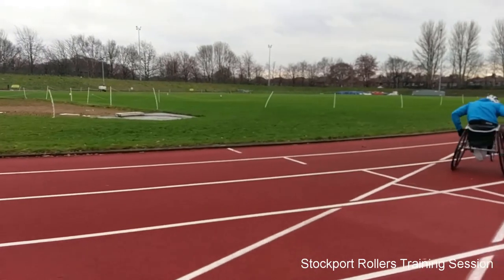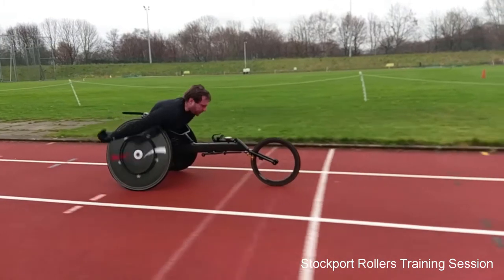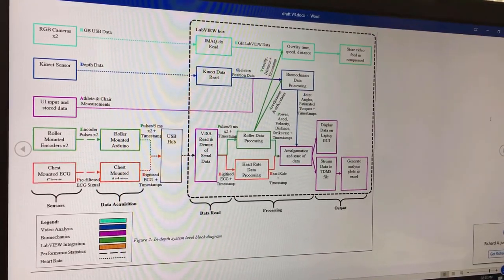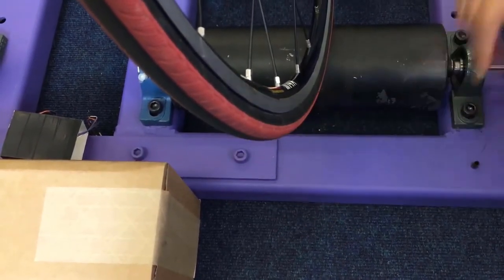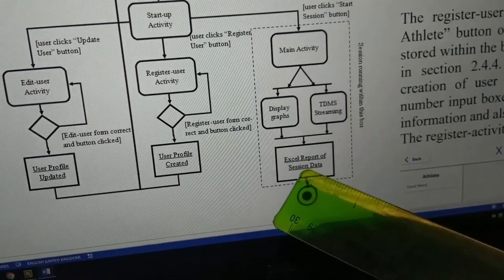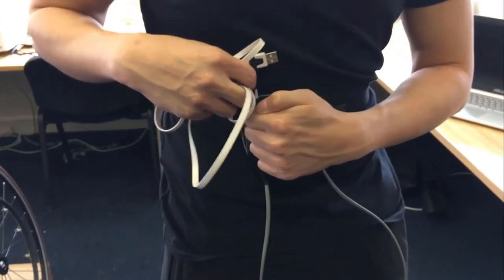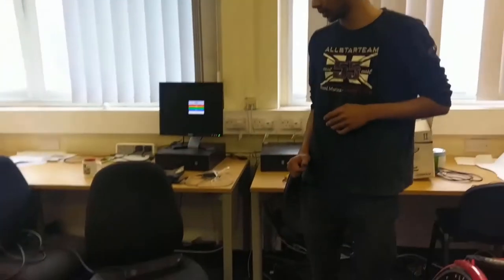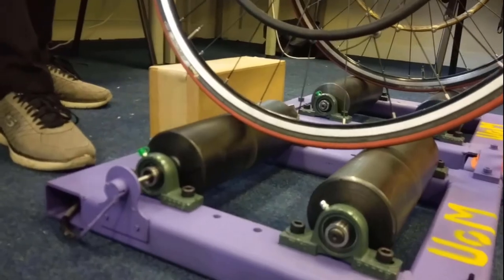X Roller Active - Group 7 UoM Final Year Project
University of Manchester - School of Electrical and Electronic Engineering - MEng Final Year Project Group 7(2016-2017)

Many thanks to the Stockport Rollers Team and the University of Manchester especially our supervisors, Dr. Alex Casson and Dr. Sinisa Durovic.

Directed by: Vishal Devji
Edited by: Victor Tan
Cast: Micky Bushell (British Paralympic), Richard Allen, Siddharth Castelino, Thomas Lowe, Victor Tan, Vishal Devji, William Beresford

We don't claim any rights to the songs and materials used in this video.